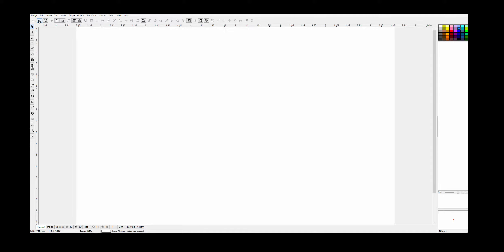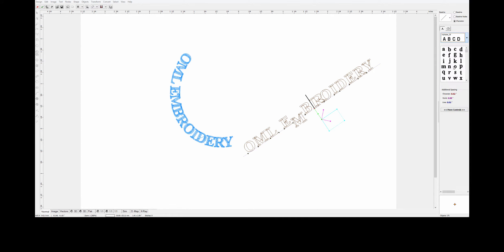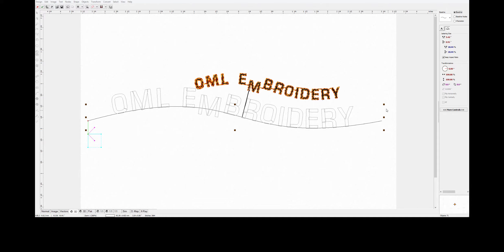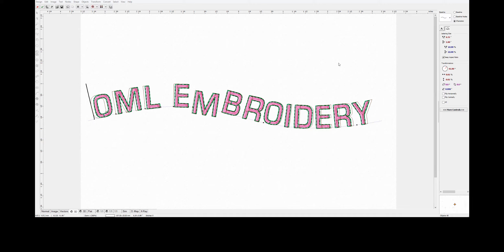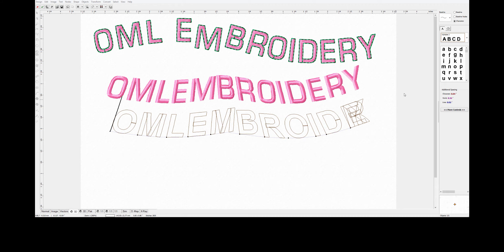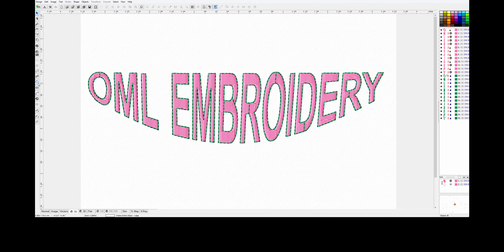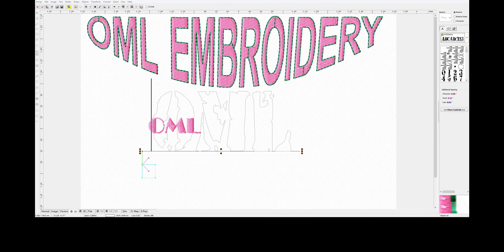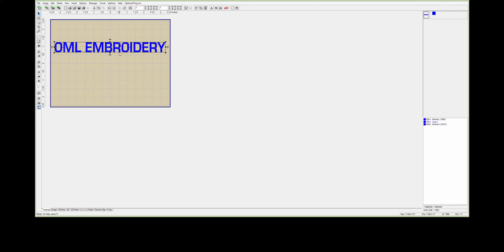How to create amazing embroidery lettering with Embird Studio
How to create amazing embroidery lettering in Embird Studio!  Take your embroidery lettering skills to a whole different level - learn what you can do to create perfect embroidery lettering - be creative and add some flare to any design.  Embroidery lettering can change the whole design to be something new and unique - most logos and shirt designs have some sort of lettering in it - learn how to do it properly and change the font, the style and the stitches along with many other ways of creating lettering.